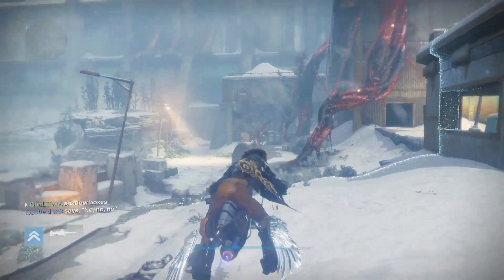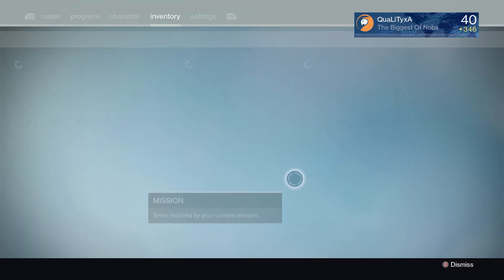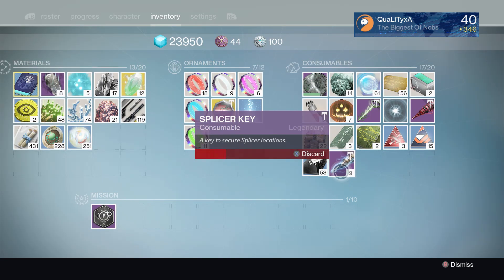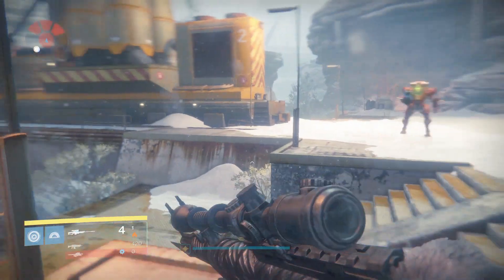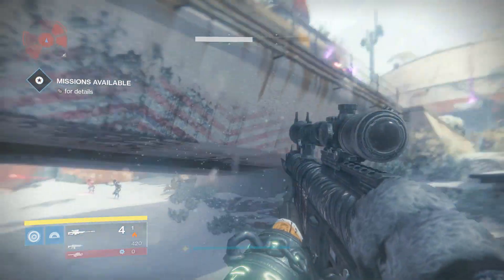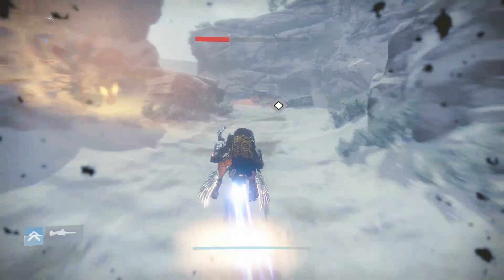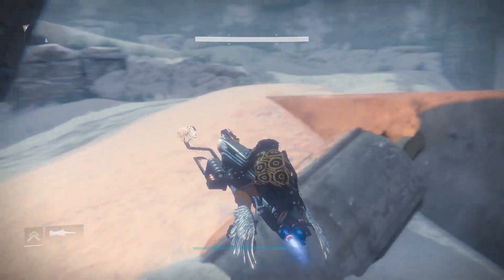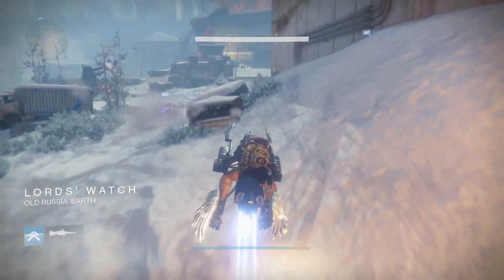Destiny - How To Get Splicer Keys, Splicer Relay Keys And What Are They!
Destiny - How To Get Splicer Keys And Splicer Relay Keys

Destiny: Rise Of Iron - Easy Splicer Keys!
Destiny: Rise of Iron. Easy Splicer Key,
Destiny - Rise of Iron: How to get Splicer Keys and Splicer Intel Relays
Destiny - HOW TO GET SPLICER KEYS!!!